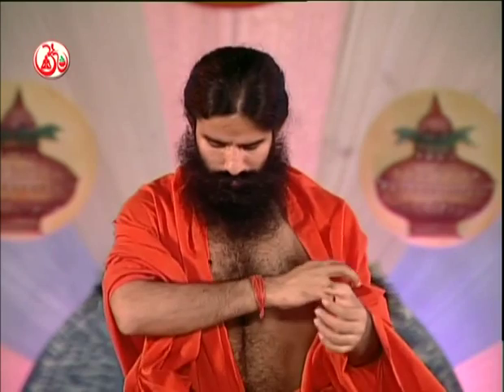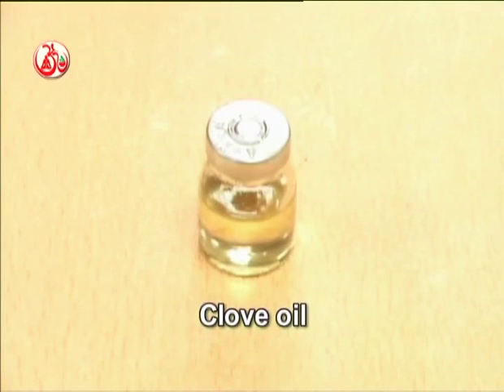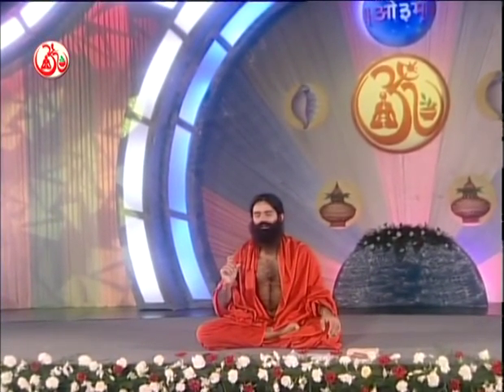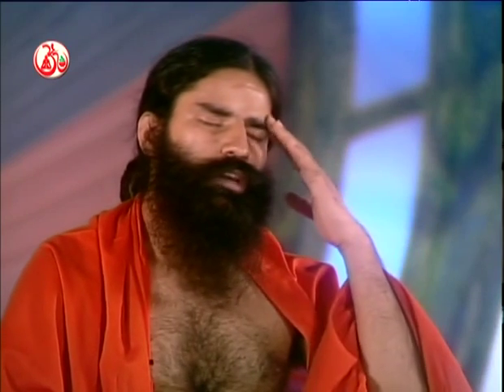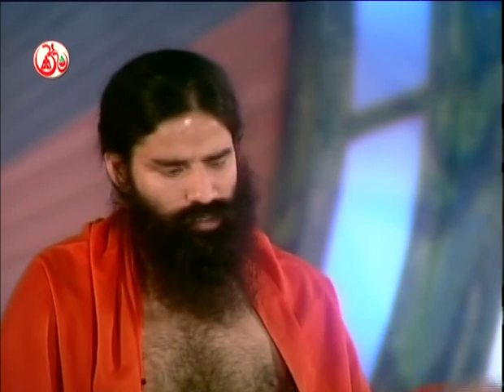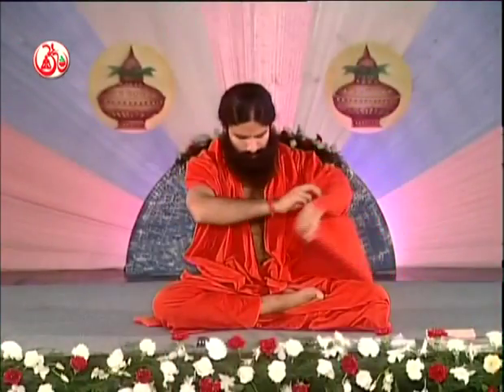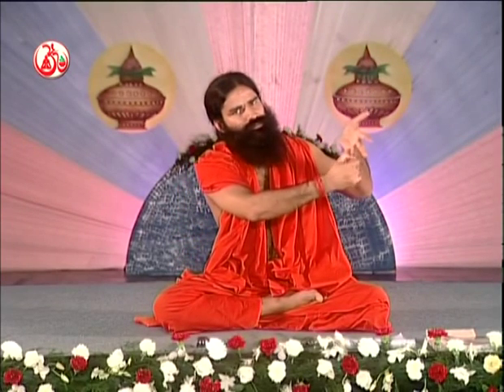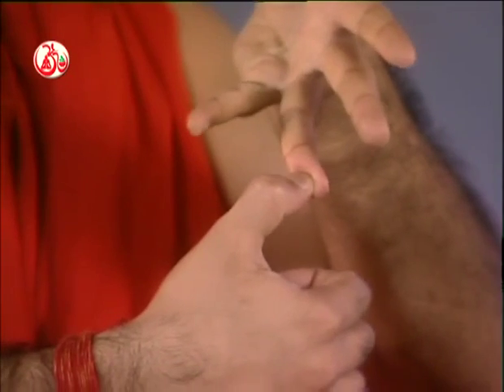YOG FOR MIGRAINE & EPILEPSY ENGLISH